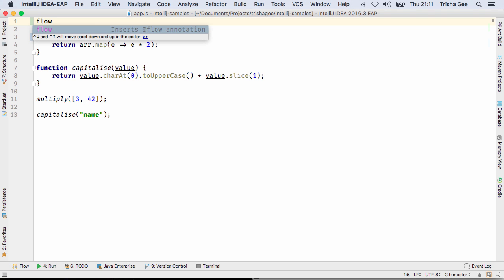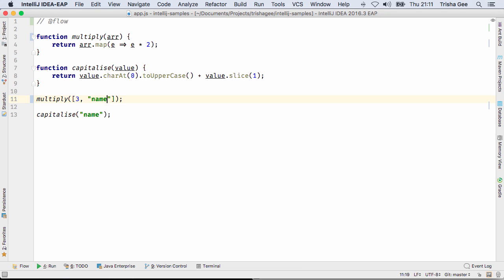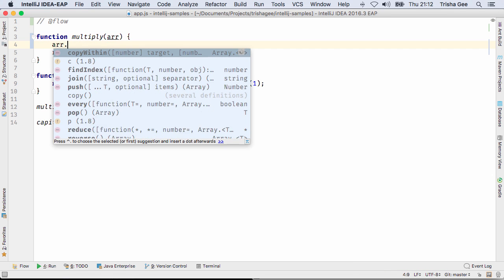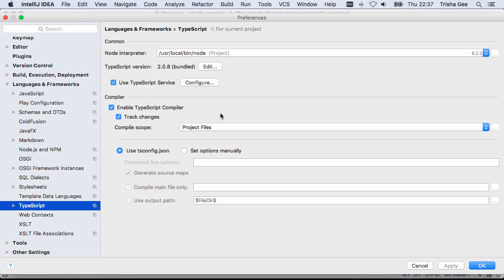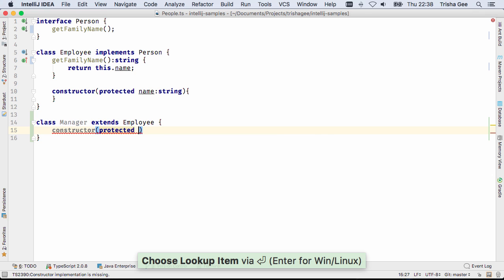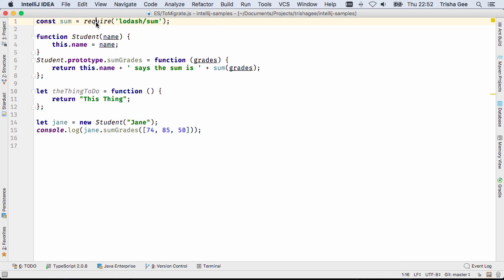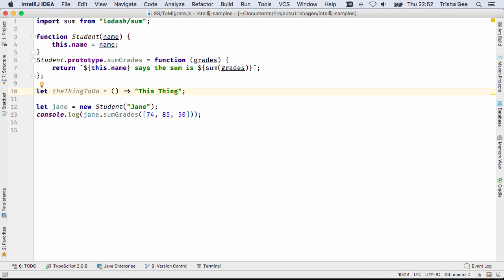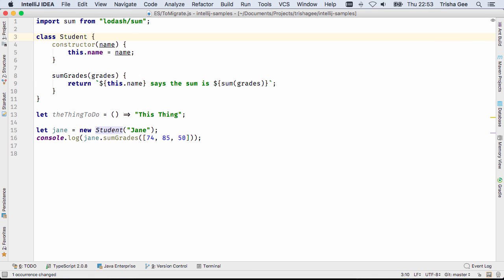JavaScript in IntelliJ IDEA 2016.3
- Support for Flow
 - Improved TypeScript support
 - Additional inspections for migrating to ES6